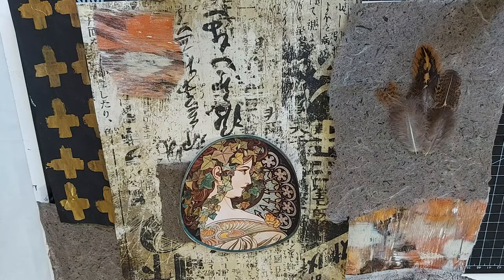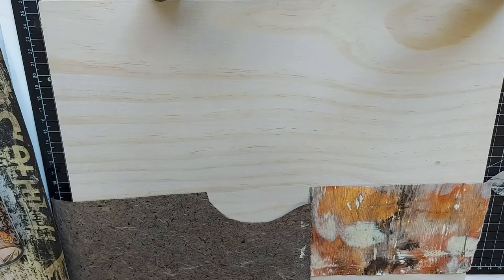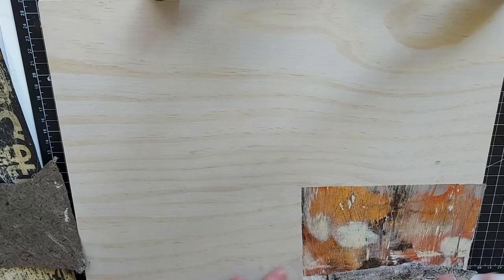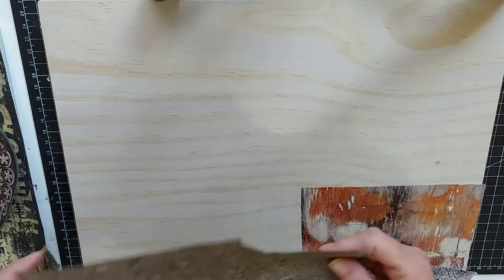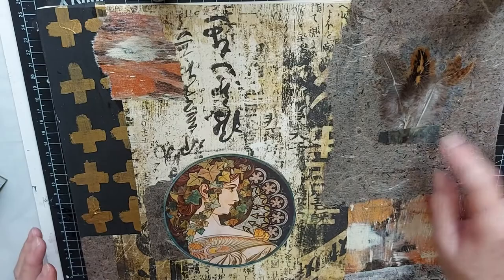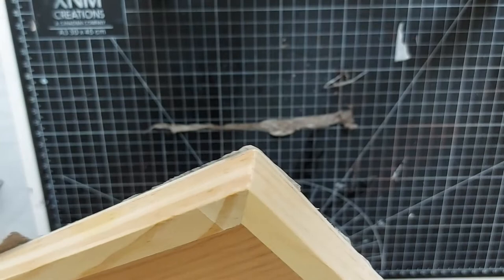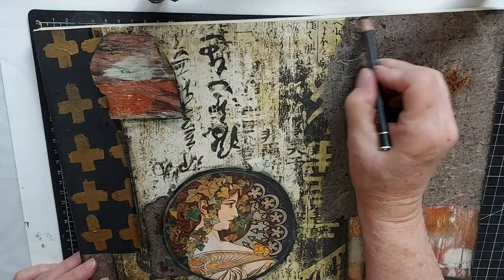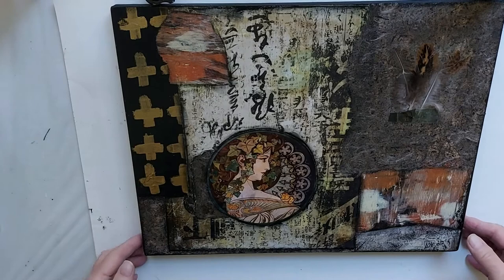How I create a collage. With an art nouveau focal point, hand designed, digital and milkweed paper.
Using paper I designed, digital papers and milkweed papers I created a collage with an art nouveau image by Alphonse Mucha.
Digital paper "Letters from Japan" from Jennifer Crowder.(etsy)
Milkweed fiber paper from sculptedlight (Joanne Rich) (etsy)
Stabilo pencil
Mod Podge
Aleene's tacky glue
11x14 cradleboard
various papers designed by me
Kamar Varnish
light grit sandpaper